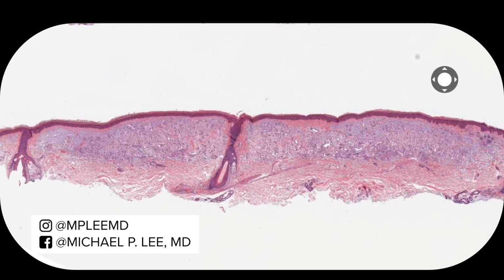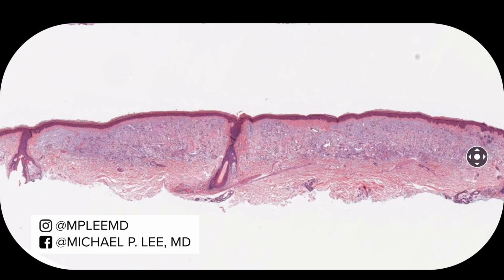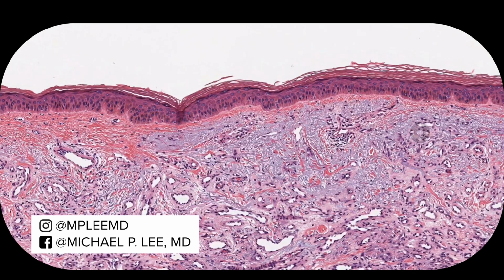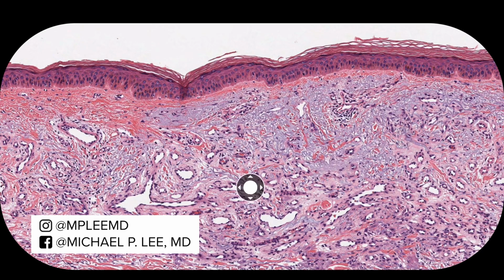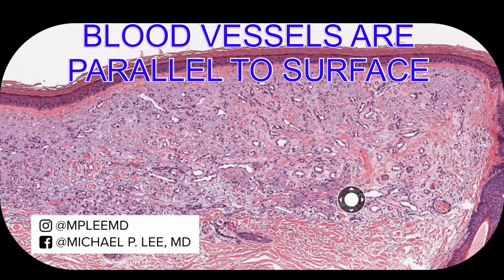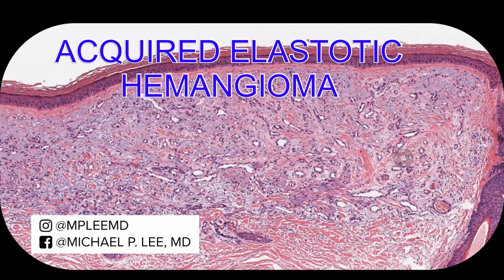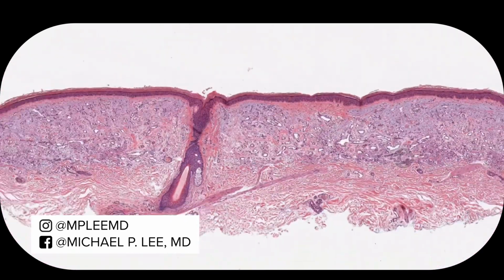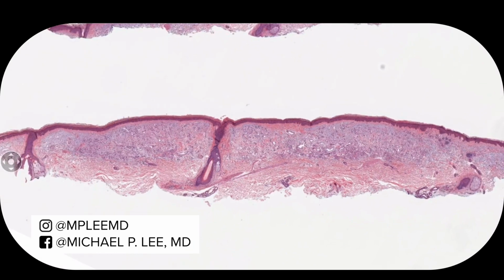Discover what happens when sun-damaged skin & blood vessels collide? Acquired Elastotic Hemangioma.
Turn notifications on (yes i know they are annoying), but you don’t want to miss these short and fun tutorials.

What was the thing you liked most about this video? Was it too long, short, or just right?

I read all the comments and if you want a specific topic discussed, that’s the best place to do it.

I POST DAILY EDUCATIONAL / ENTERTAINMENT VIDEOS ON SKIN RELATED CONDITIONS

Find out what happens when sun-damaged skin & blood vessels collide? Acquired elastotic hemangioma: a benign vascular lesion that typically presents as a plaque on sun-damaged skin. Watch the video to learn how to make the diagnosis.  Illustrated images to follow.

This case is not mine.  I made this post using the public library of digital slides from our friends at pathpresenter (did this while traveling).  You can see the case yourself if you head on over to pathpresenter.com